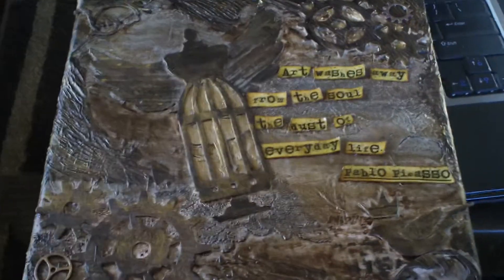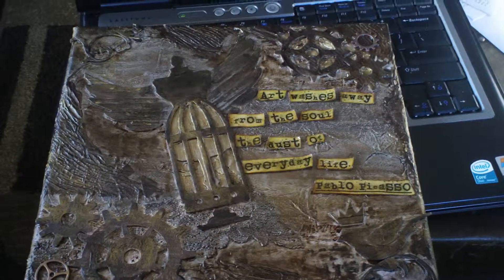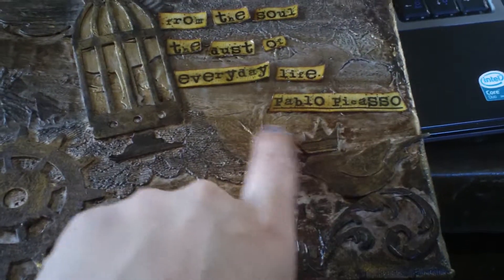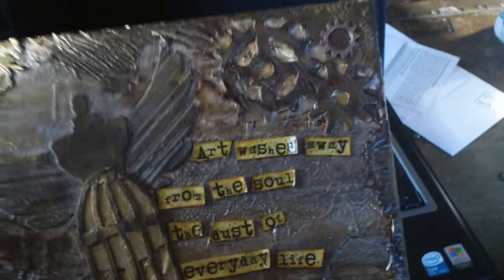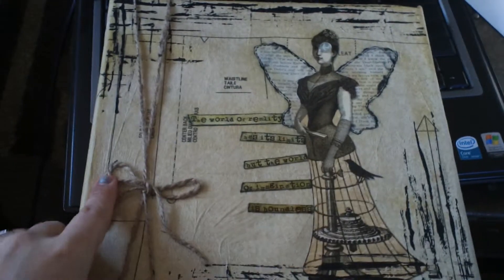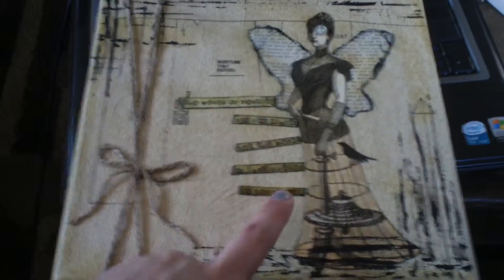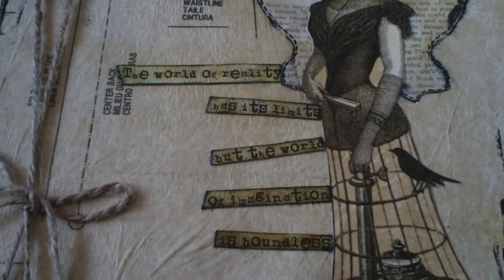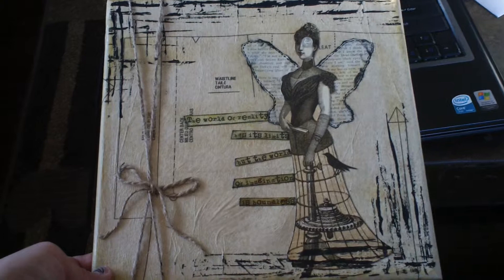altered canvases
MAH00023.MP4